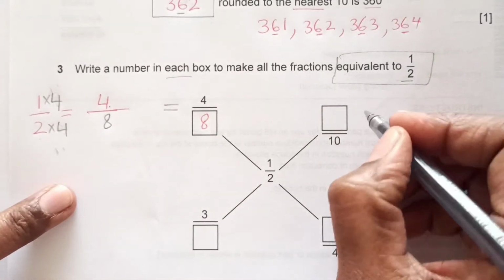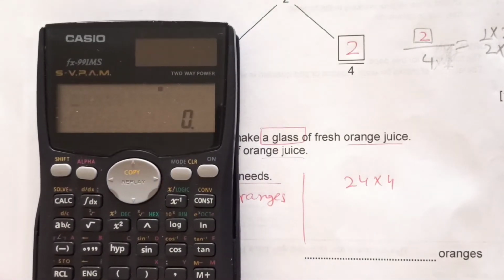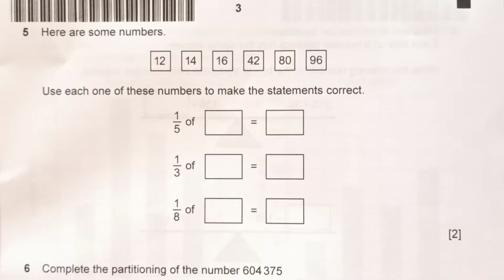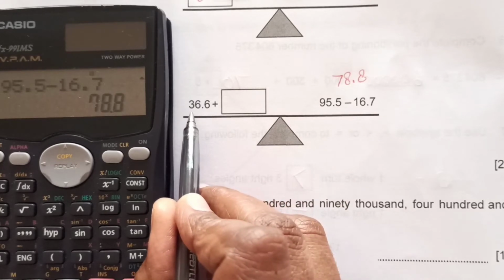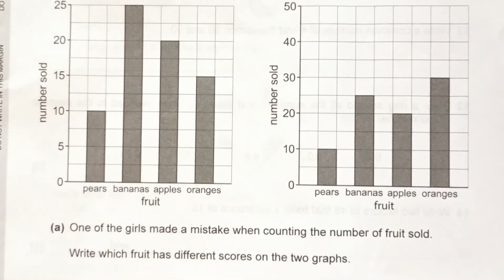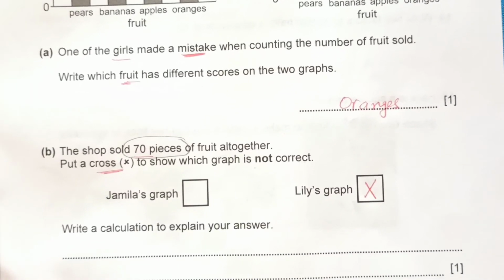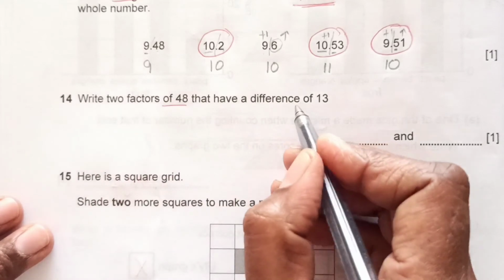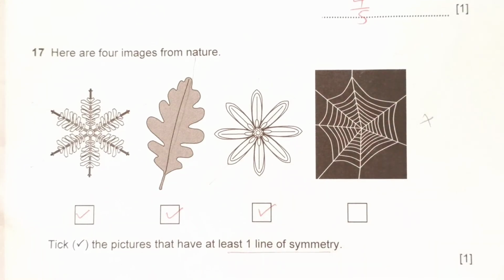Checkpoint Primary Maths Paper 2/ April 2021/Cambridge Primary/ 0845/02(Q 1-17) Fully Solved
This video explains fully the solutions of Cambridge Primary Checkpoint Mathematics/ April 20201/Paper 1-Solved fully with explanation.